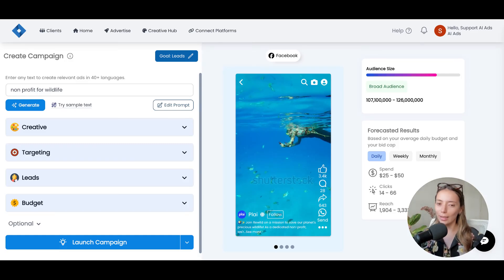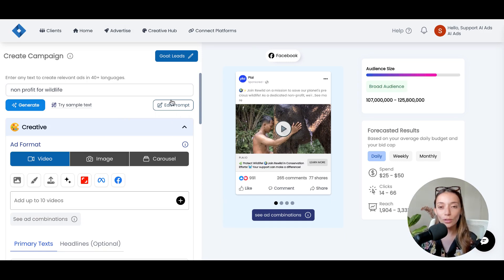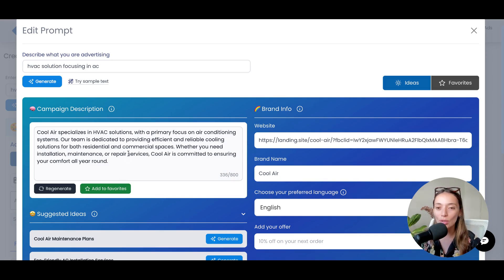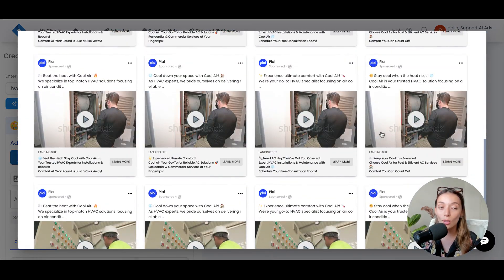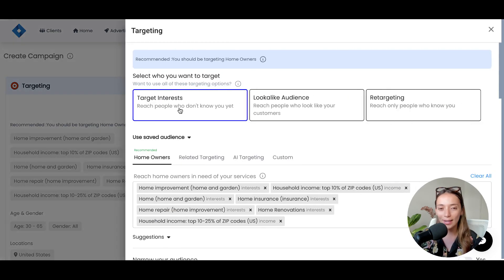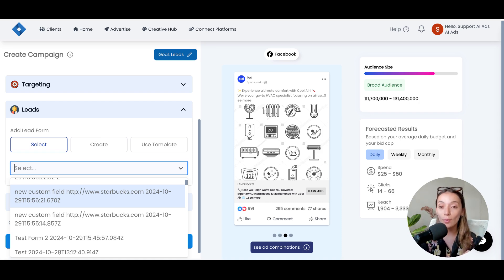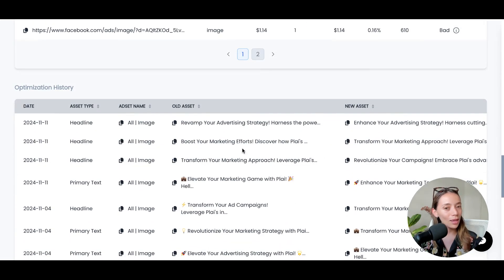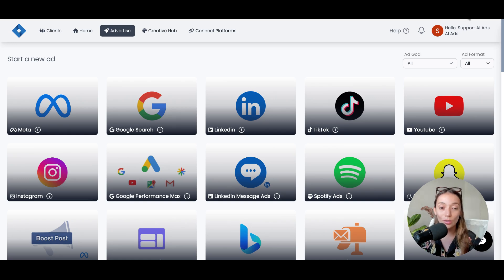Plai AI Ads: New Tutorial and Updates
Unlock the power of AI with Plai and take your digital advertising to the next level! In this detailed walkthrough, we unveil the latest features of Plai that revolutionize how you create and manage your Facebook and Google Ads. Discover how our AI-driven tools can optimize your ad spend, enhance targeting precision, and improve overall ad performance.